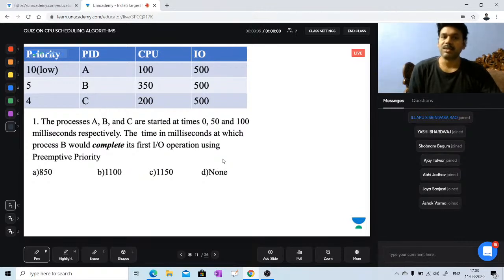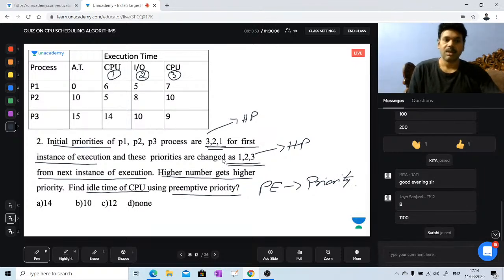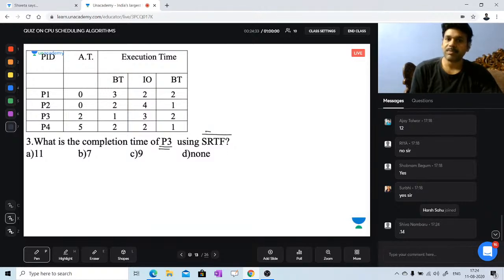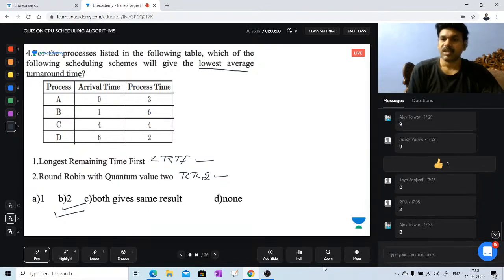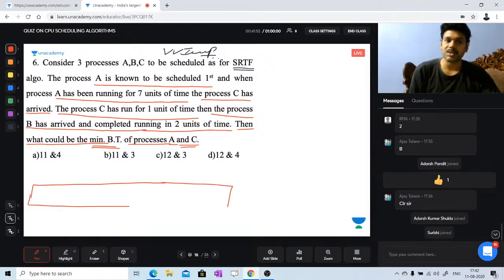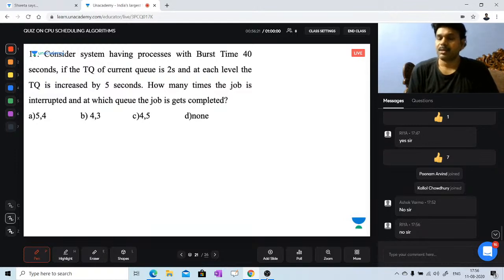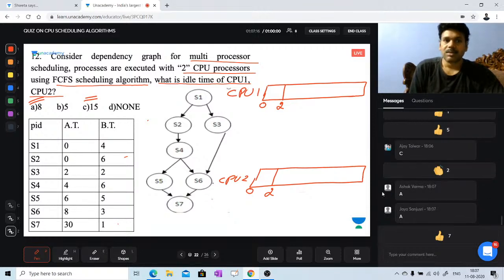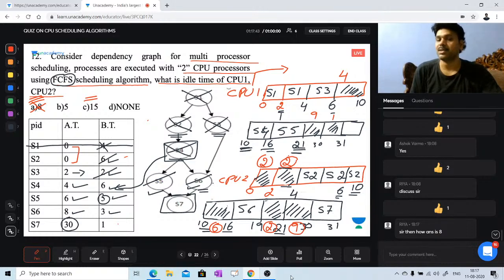Quiz On CPU Scheduling Algorithms | Operating Systems | GATE 2021 Exam | S. Srinivasarao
Quiz on CPU scheduling algorithms for Operating Systems is explained in this video. Watch this video till the end to know the value of these exams and tips to crack the GATE and ESE exam. Also, S. Srinivasarao shares his own experience to do the preparation of the GATE exam.

Unacademy Subscription Benefits:
1. Learn from your favourite teacher
2. Dedicated DOUBT sessions
3. One Subscription, Unlimited Access
4. Real time interaction with Teachers
5. You can ask doubts in a live class
6. Limited students
7. Download the videos & watch offline